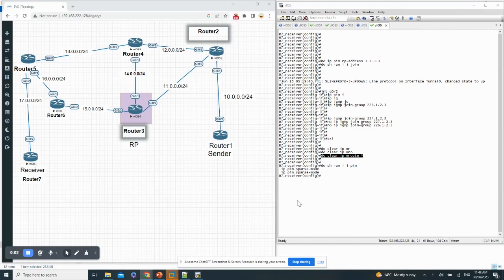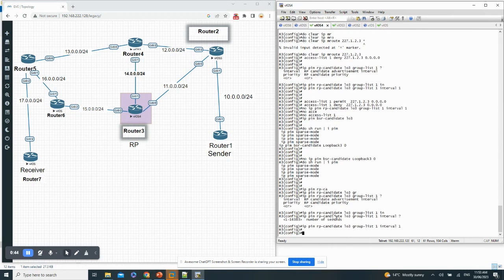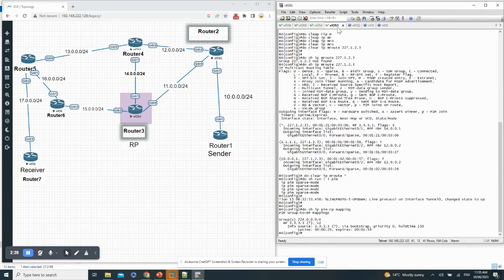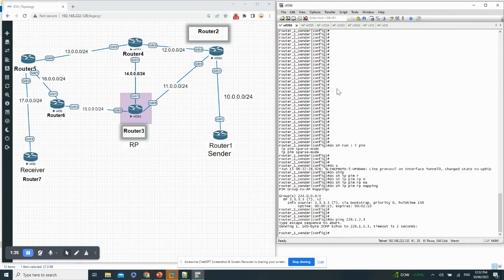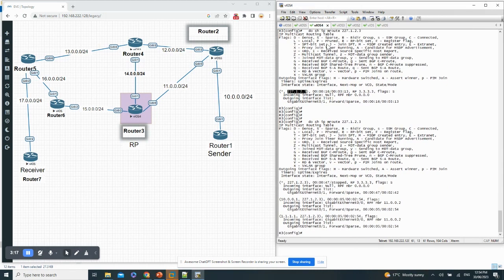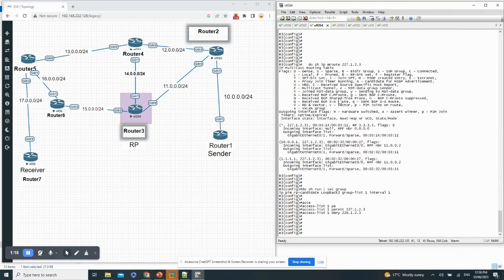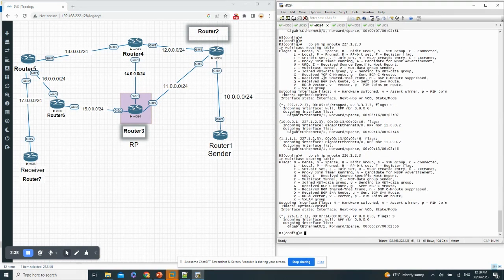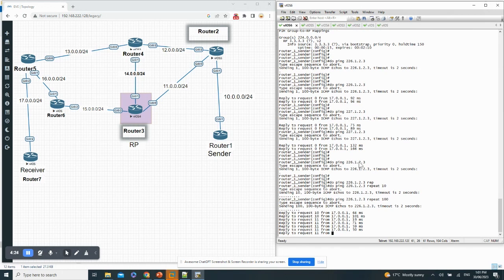Multicast Video Series | BSR - LAB | Part -7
Hands is very important to learn and practice new skills.